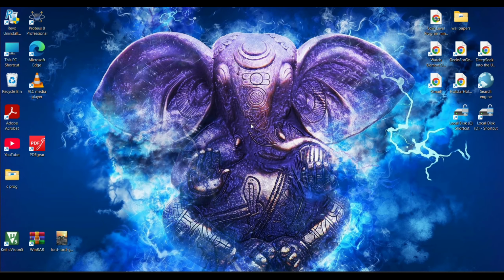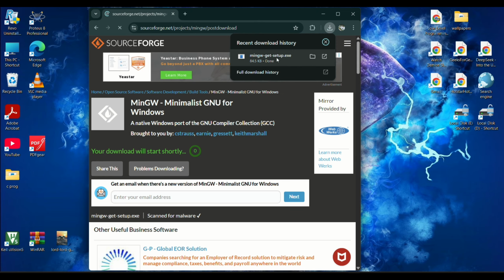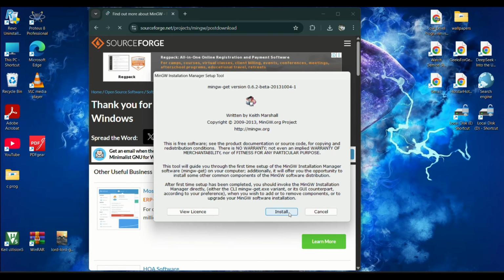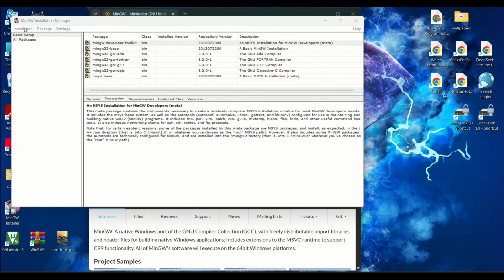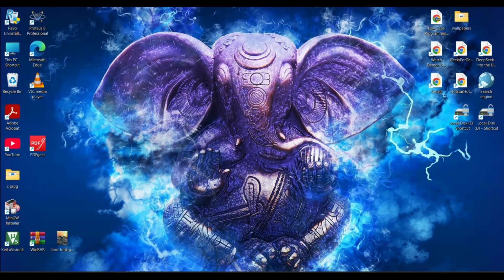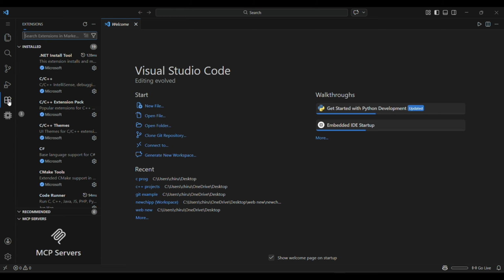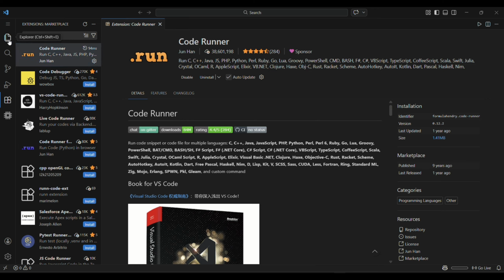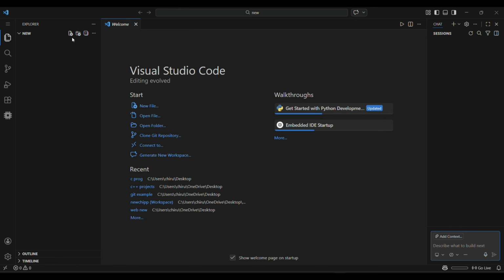How to Install C/C++ with MinGW on Windows (Step-by-Step Guide)